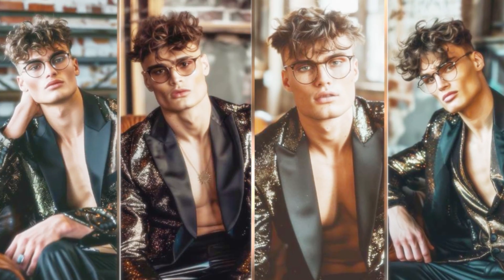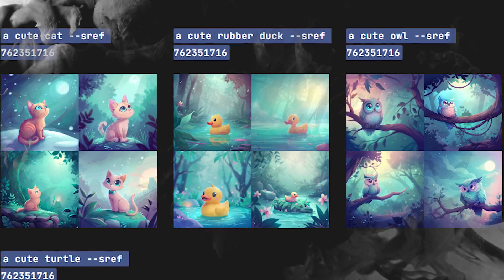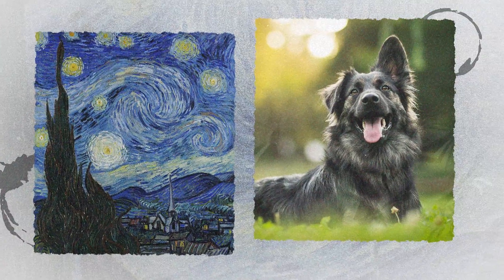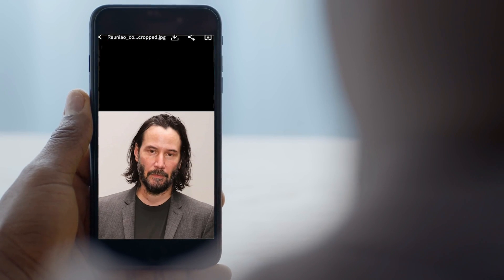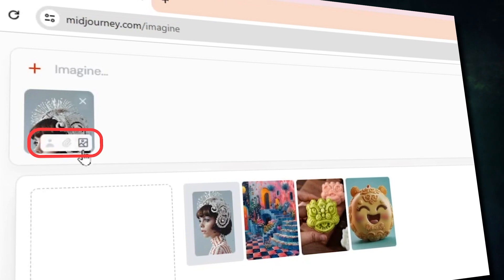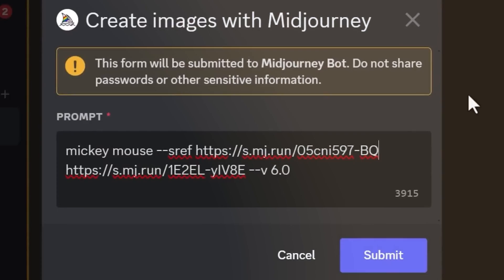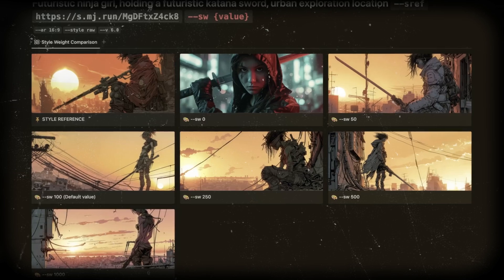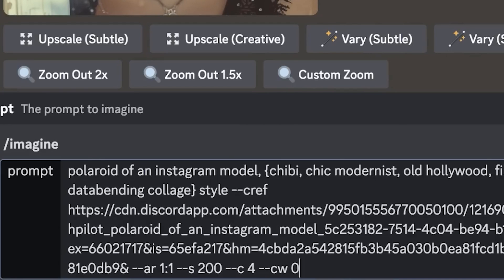How to find Your Style with MidJourney's SREF!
If you want to replicate a style you like on MidJourney, there’s an easy way to go about it now. Style reference is the newest Midjourney parameter and truth be told, it has redefined AI image generation. The tool lets you use a style in an image you like on another image. Here is a super quick rundown of how style references work on MidJourney, and the amazing features that follow.

In today's video we look at How to find Your Style with MidJourney's SREF!

⏱️ TIMESTAMPS⏱️
00:00 Introduction
00:42 What is MidJourney’s Sref?
01:37 Sref vs. Image Prompt: Two Slightly Different Concepts
02:52 How to Use Sref
05:31 How to Get More from Sref
05:49 How to Use Multiple Style References in One Prompt
06:39 How to Add Chaos to Your Reference Style
07:01 How to Use Random Style References
07:41 How to Weight Style References
08:32 Using Image Prompt and Style-ref on the Same Image

Inspired by Midjourney's NEW Secret Weapon - Style Reference

Inspired by Image Prompting Vs. Style Reference - Midjourney

Inspired by 100 Midjourney STYLE reference CODES (100-199) Part 2